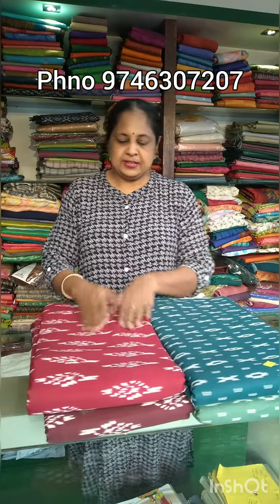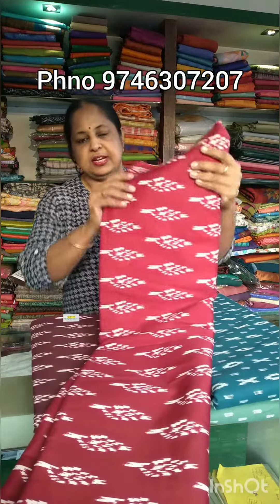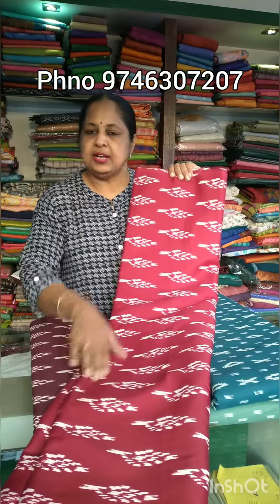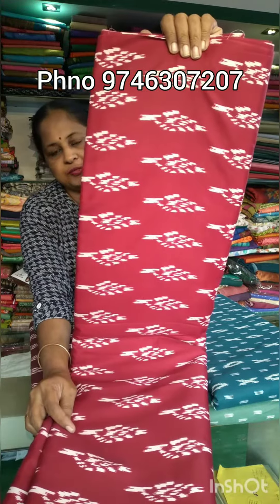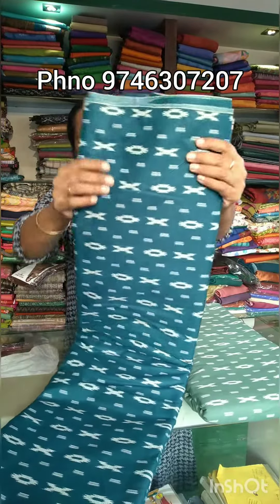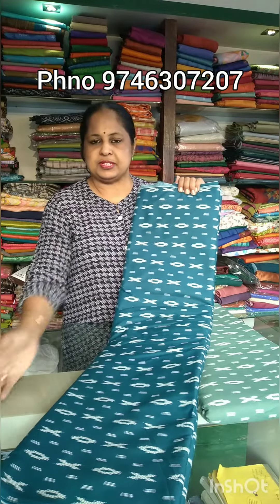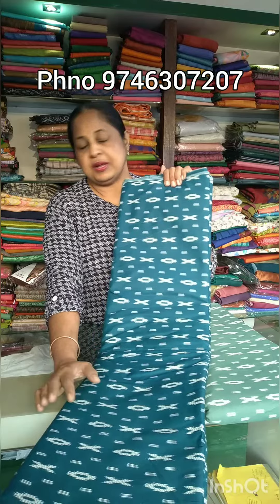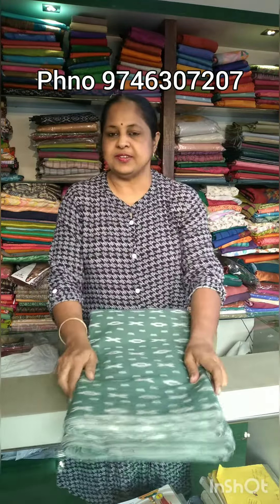60 per meter....Running materials.....